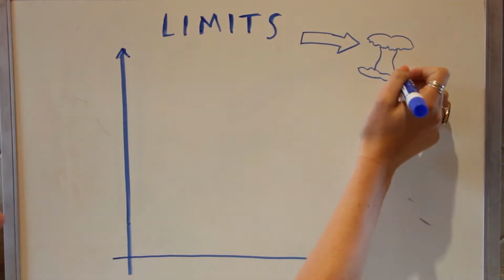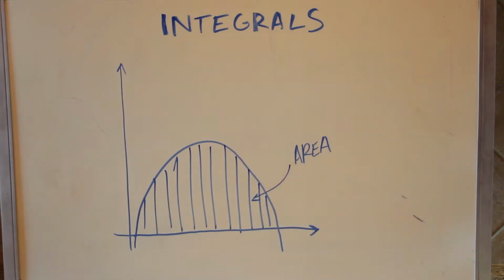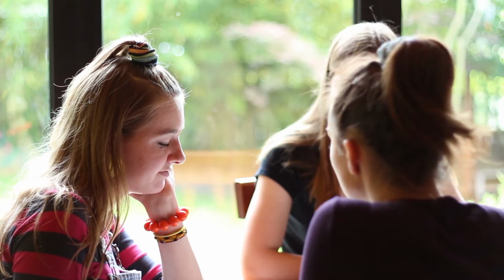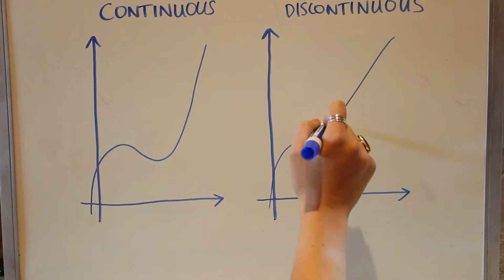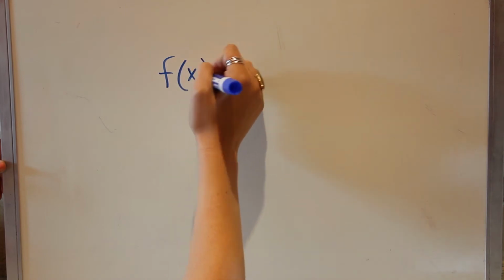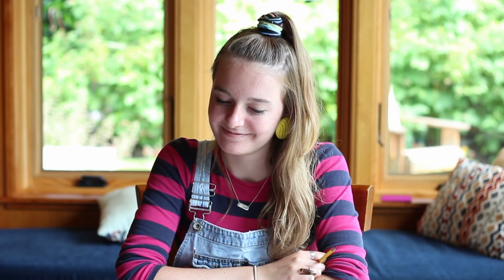Functional House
A parody of the classic T.V. show "Full House", with a twist of calculus.